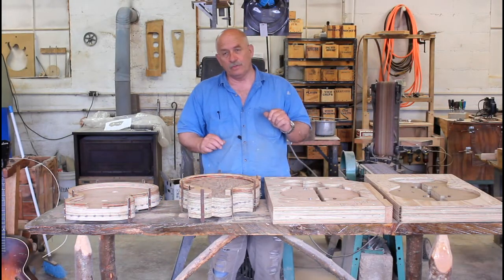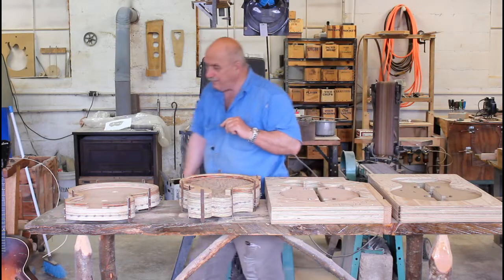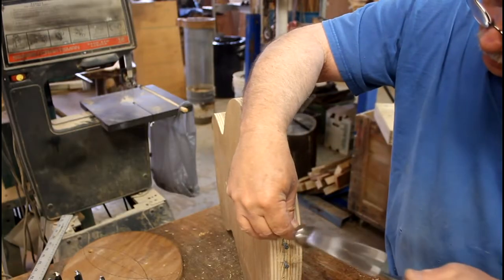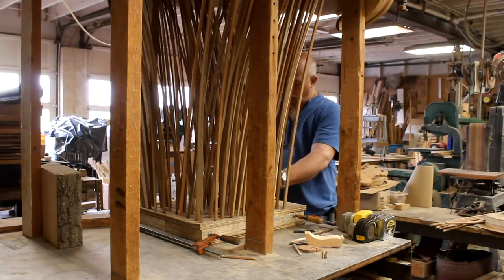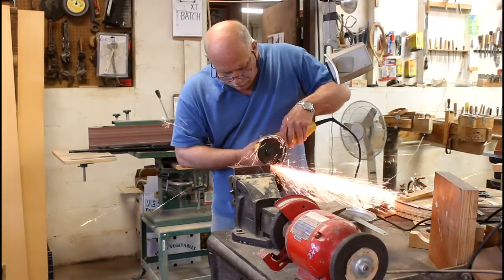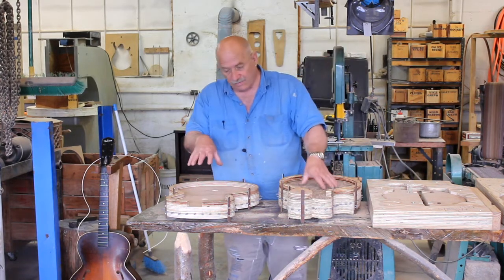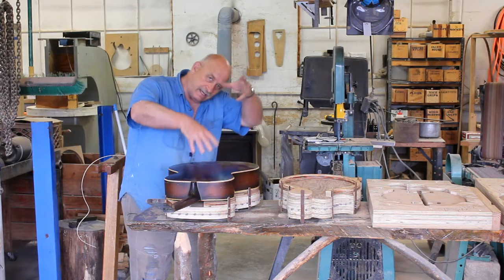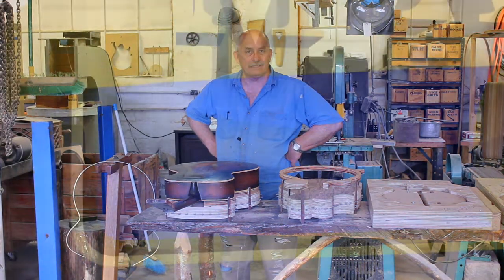Episode 41) Mandolin Molds and Jigs and Jigs and Molds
All of the little details of the mando-cello molds have been addressed and I am ready  to start gathering the boards and cutting them to size for the two mando-cellos that are the first instruments in the current batch of mandolins.

In this episode I explain the process for wrapping the binding on the instrument and building the jig that is necessary to get the job done.